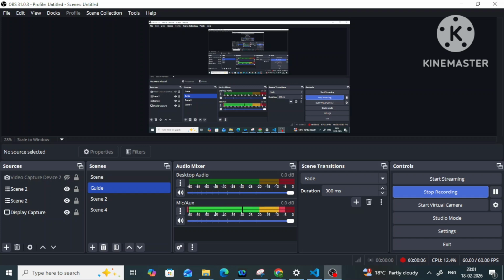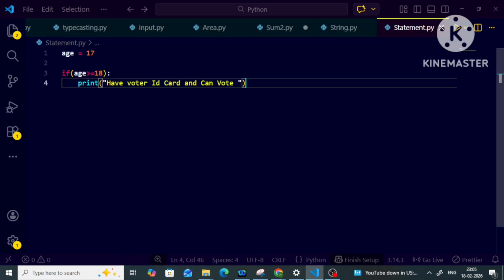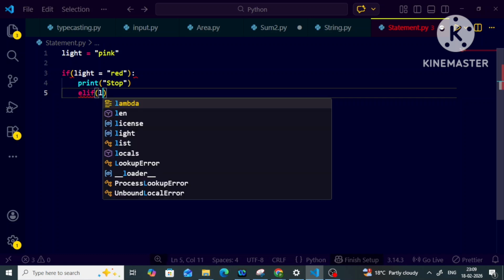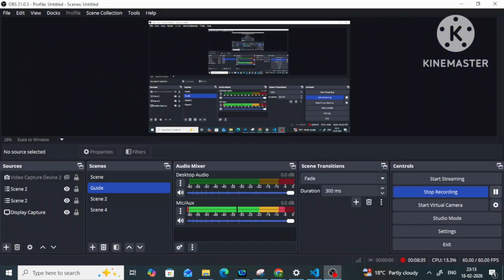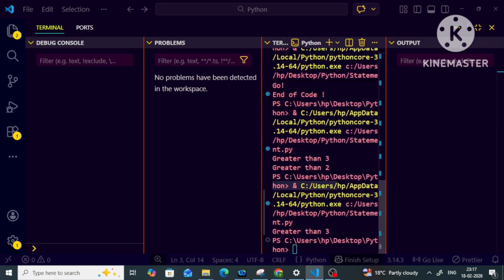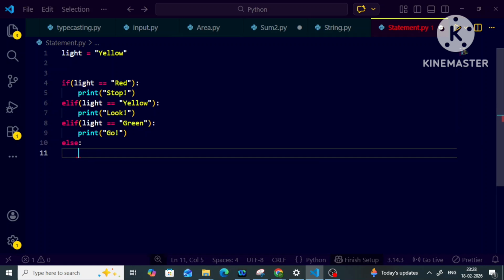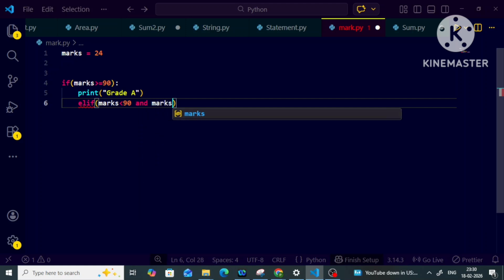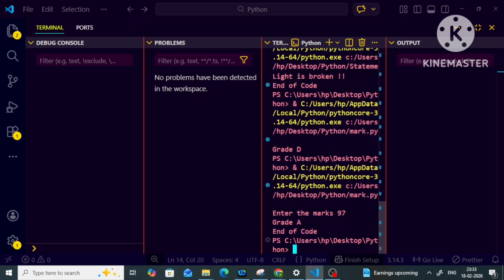Lesson 7 || Conditional Statements || Complete Python Series